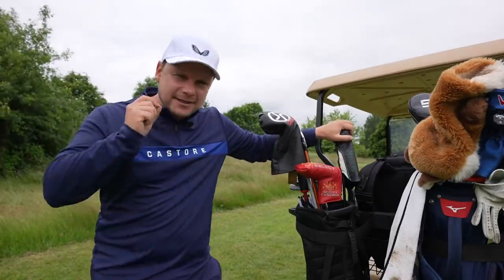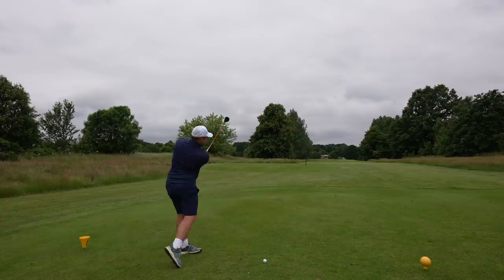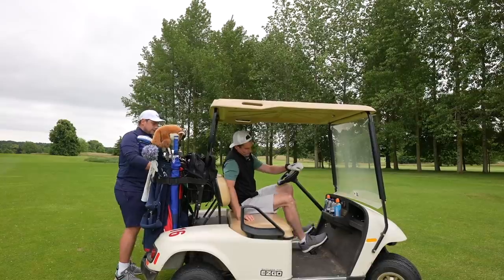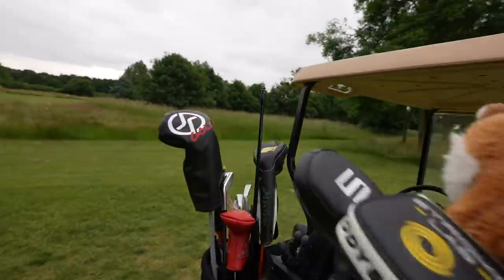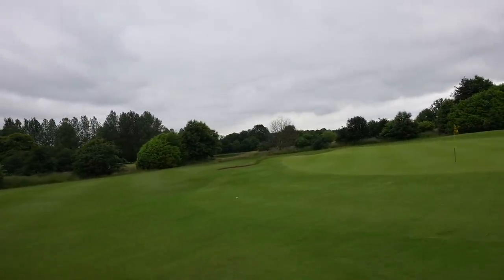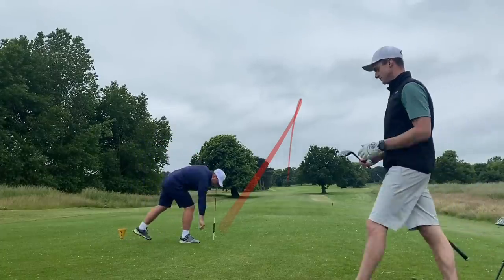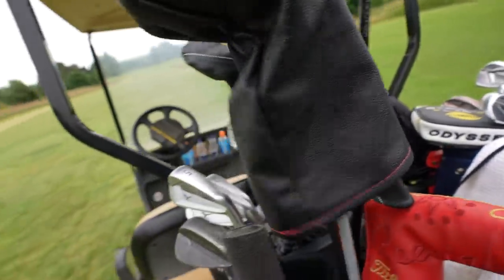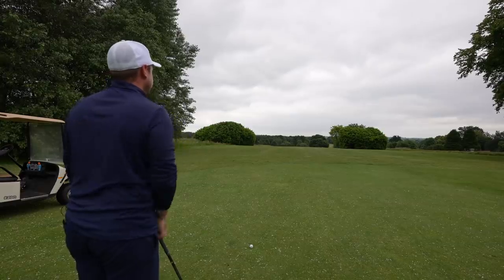Testing An EXPENSIVE EXOTIC NEW SHAFT... GAME CHANGER!?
Testing An EXPENSIVE EXOTIC NEW SHAFT... GAME CHANGER!? Recently iv'e found a secret that is helping me play better golf... Instead of smashing log drives off the tee and hoping to find fairways. Im hitting a 3-wood off the tee and actually keeping the ball in play. Which I obviously good. But being a golfer... we always want more... so I tested a Mini driver... and it almost worked... but then I thought... what if I put and expensive shaft in this 3-wood... an exotic shaft! and aftermarket shaft! so I dug out my Graphite Design ADDI7s shaft that would cost around £300/$500 to buy! do expensive shafts work? do expensive shafts make any difference? lets find out... and let's do it now!